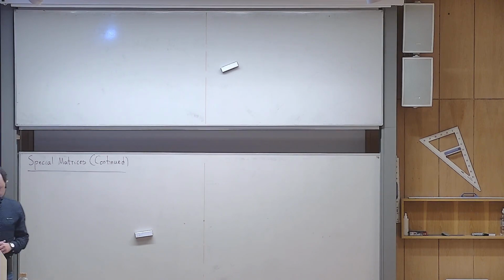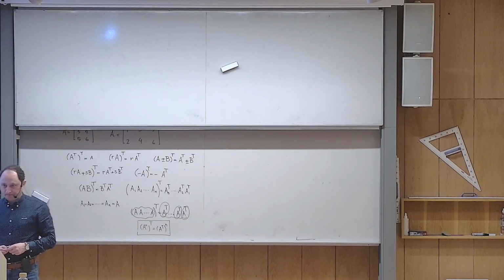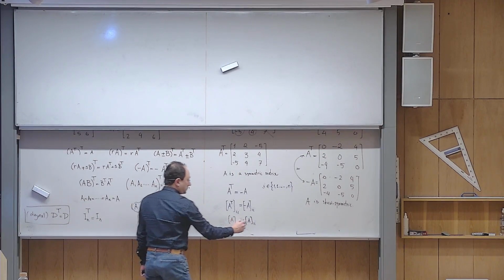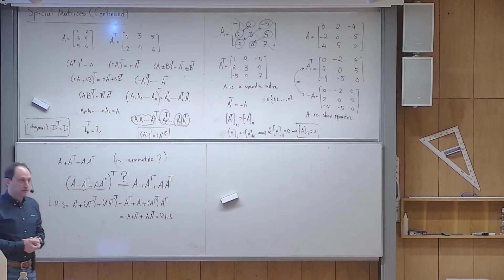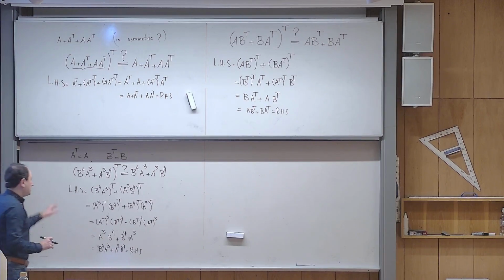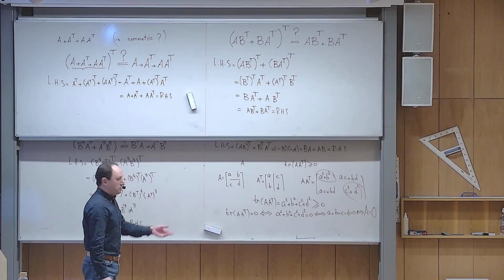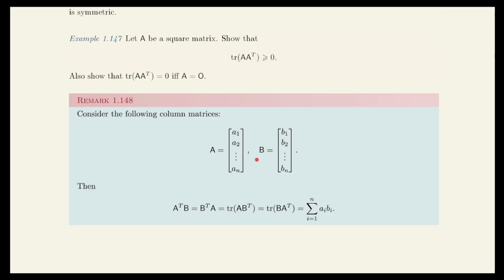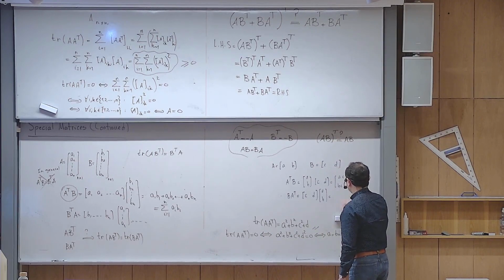Matematik Specialisering, Matrix Theory, Special Matrices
In this short video,  I introduce symmetric and skew-symmetric matrices.